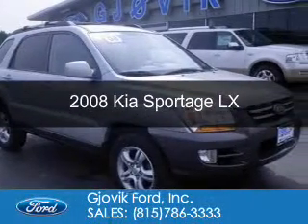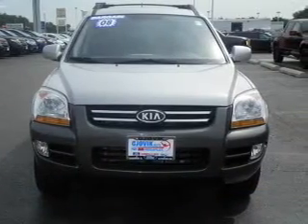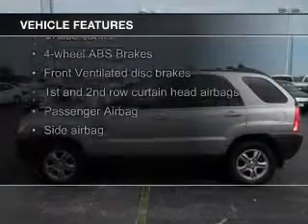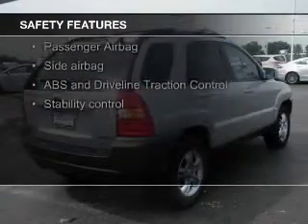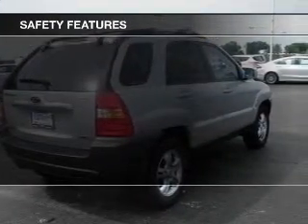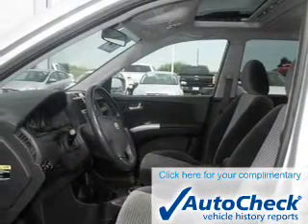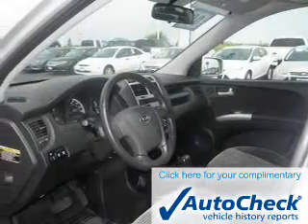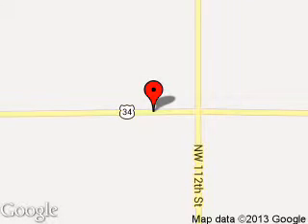2008 Kia Sportage - Sandwich IL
Phone:
Year: 2008
Make: Kia
Model: Sportage
Trim: LX
Engine: 2.7 liter 6 cylinder 24 valve
Transmission: 4-Speed Automatic
Color: Silver
Mileage: 70995
Address:
2600 Route 34